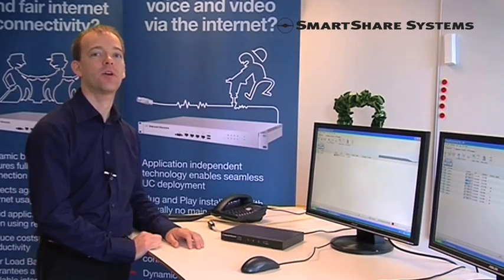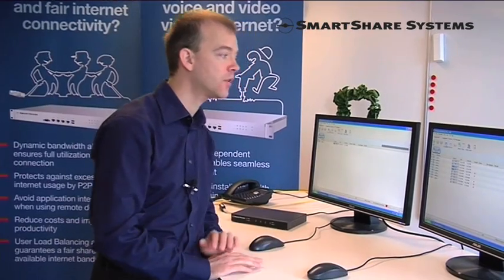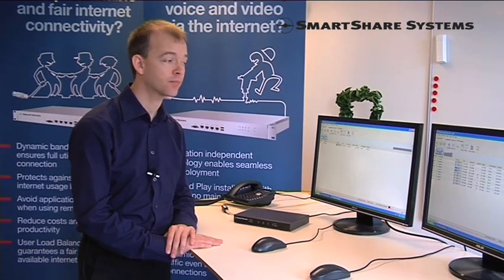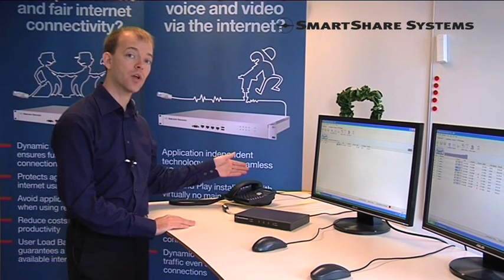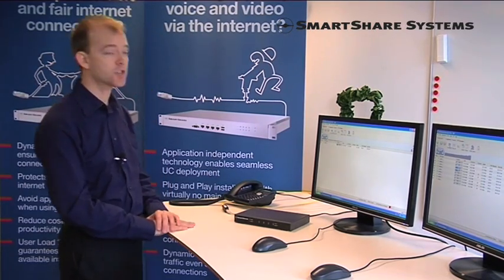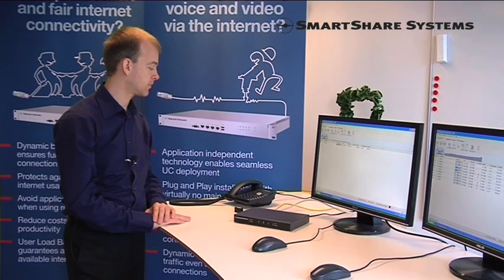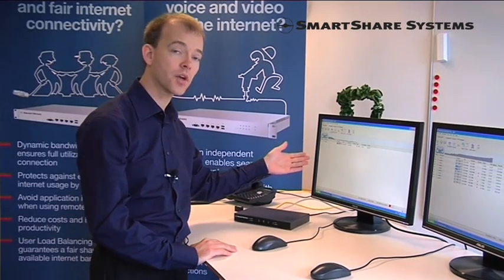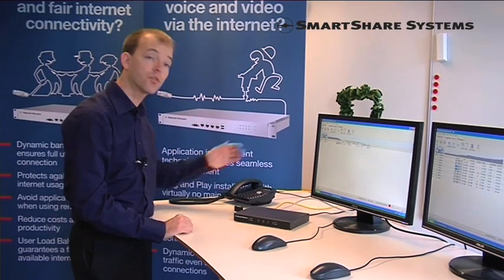SmartShare Systems - Perfect VoIP Quality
This demo shows how a SmartShare StraightShaper™ with its built-in Dynamic QoS™ completely eliminates poor sound quality when using VoIP telephony while being on a congested internet connection. The demo also shows how SmartShare User Load Balancing™ provides fairness between the users accessing the internet.